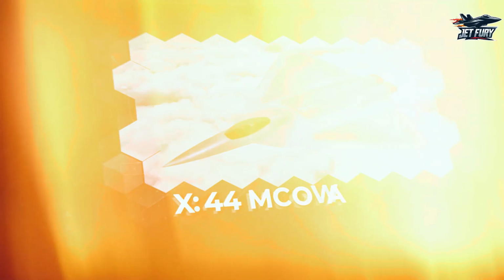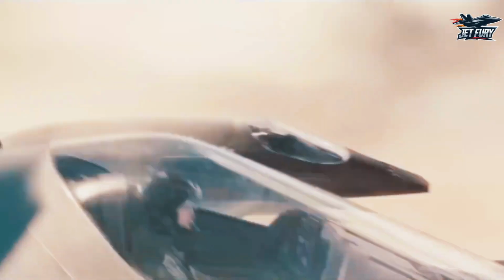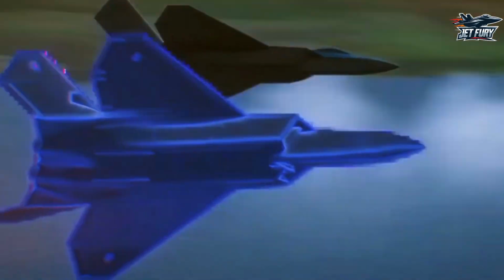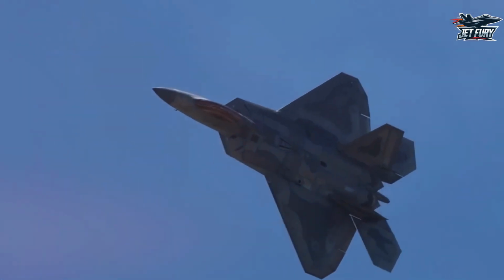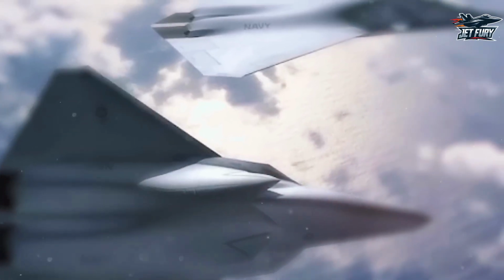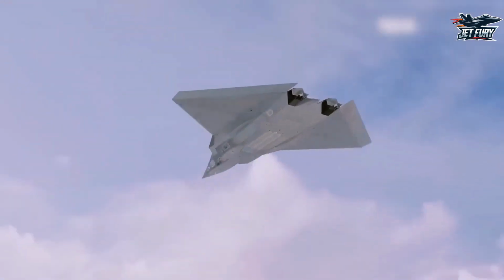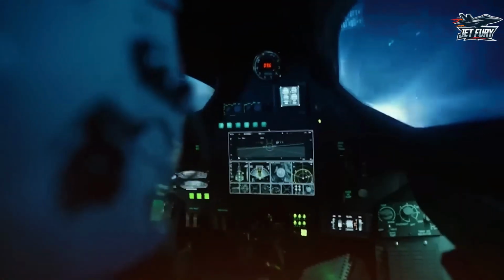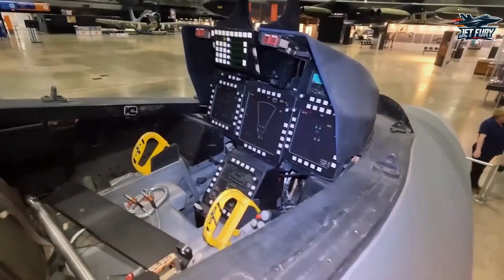US New $300 Million X-44 MANTA Can DESTROY The Sixth Generation Stealth Aircraft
The U.S. military is pushing the boundaries of aviation technology with the mind-blowing X-44 MANTA program! 🛫 This futuristic aircraft isn’t just another addition to America’s aerial arsenal—it's designed to dominate the skies and is now pegged to take on even 6th Generation Stealth Aircraft! But what makes the X-44 MANTA stand out? 🤔

In this video, we dive deep into the capabilities and game-changing features of the $300 million X-44 MANTA, a Mach 5 beast that could completely shift the balance of power in the air. 🔥 With its revolutionary no-tail design for reduced radar visibility and high maneuverability, the MANTA (Multi-Axis No-Tail Aircraft) promises to outshine even the most advanced aircraft in development worldwide. 🚀

Imagine a plane that’s as stealthy as it is fast, able to outmaneuver its adversaries with cutting-edge vectored thrust technology. 🌀 The MANTA has been crafted to evade radar, dodge incoming missiles, and strike its targets with unparalleled precision. 🎯 This isn’t just theory; it’s the future of air combat, brought to life by some of the best minds in aerospace engineering! 🛠️

But why is the U.S. so invested in this aircraft now? Could it be a response to the growing advancements of rival nations like China and Russia? 🌍 Watch till the end as we explore how the X-44 MANTA could change the global power dynamics in air warfare. ⚔️

Tune in to learn everything you need to know about the next-gen capabilities, specifications, and potential real-world impact of this amazing technological marvel. 🎬 This isn’t just another plane—it’s the future of air supremacy!